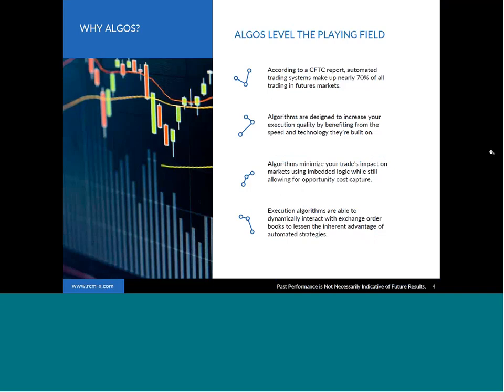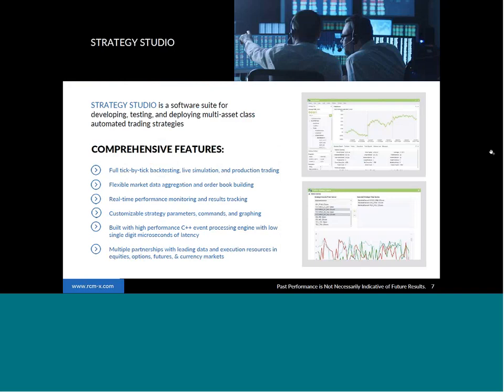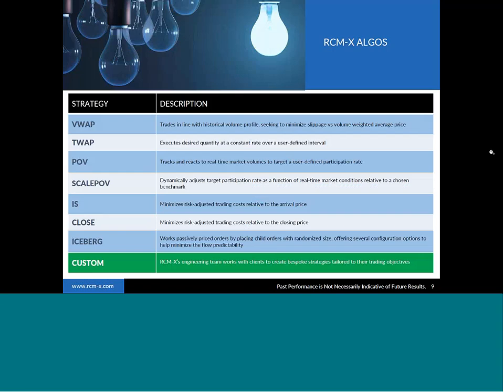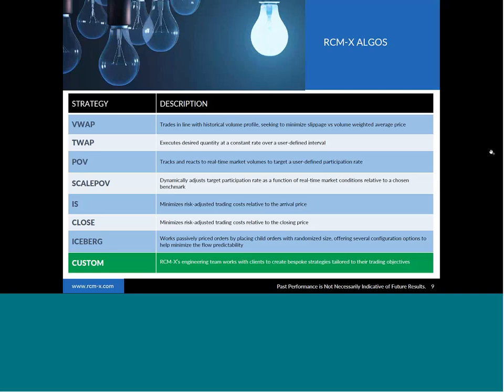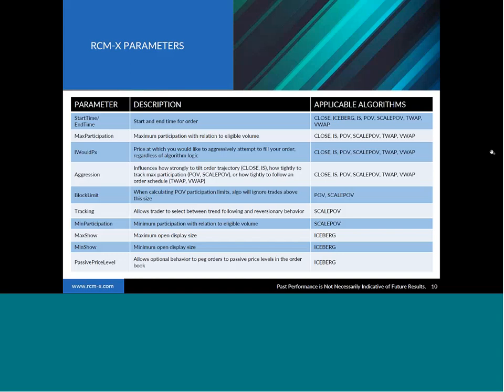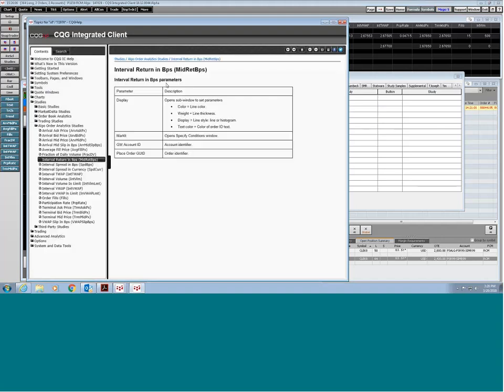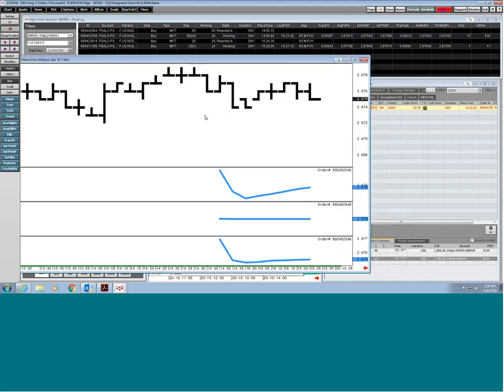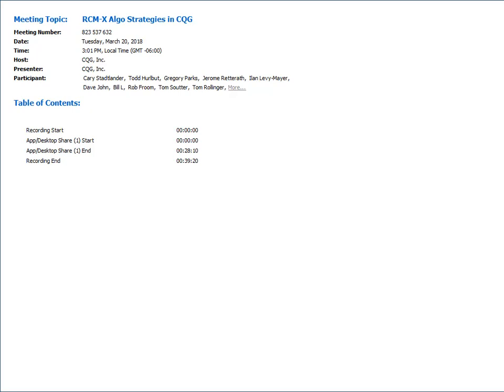RCM X Algo Strategies in CQG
In this webinar recording, learn about the benefits of RCM-X algorithmic strategies, which are available in CQG Integrated Client and CQG QTrader.